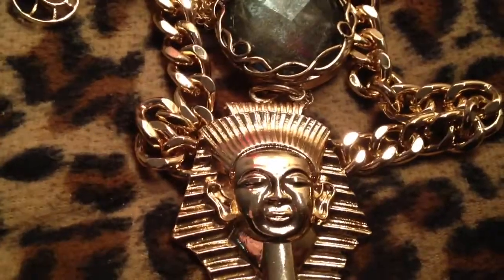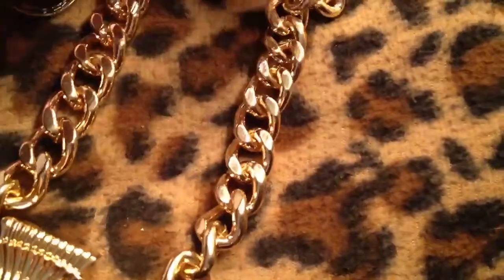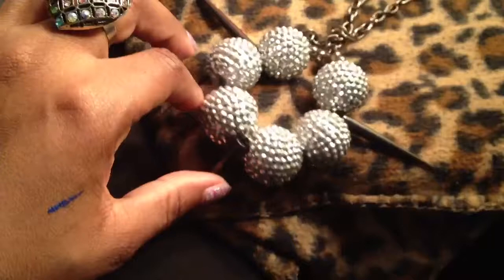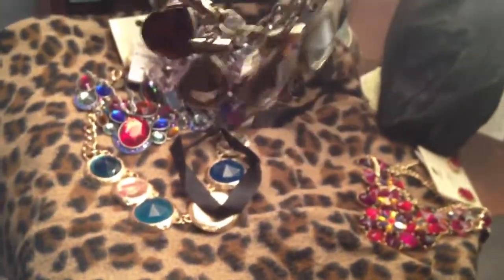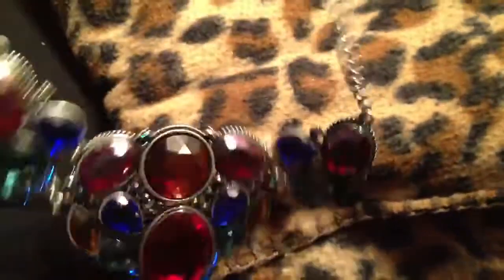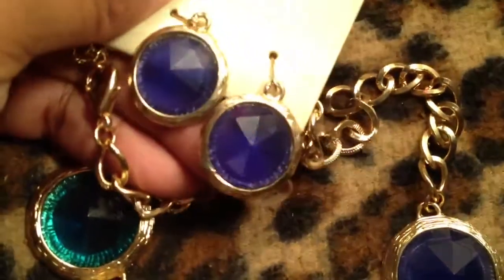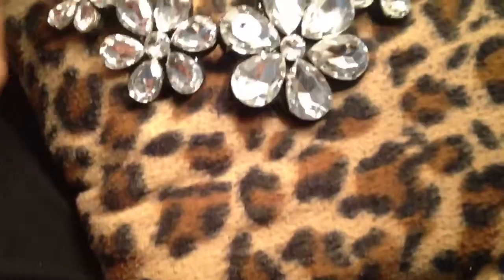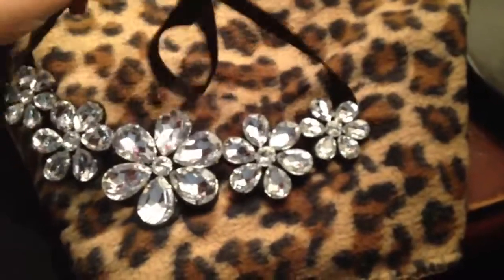Necklace haul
Read me
This is part 2 of my haul video! Enjoy these statement necklaces. Jewellery. Watch this video to find out how to Fix missing rhinestones & stones
There is a UPDATED Jewelry playlist on my channel page.
You can buy your official Marilyn Monroe licensed jewelry I shop there all the time. The jewelry is okay but the packaging is to DIE for!
Everything was purchased with my own money. Dont like these haul videos then dont watch them its that simple. Enjoy this unboxing. I will upload part 2 later this week and after that there will be a makeup haul featuring NYX, LA Girl, Urban Decay and ELF.
Jewelry
Jewellery
ShopMissA
Dollar Jewelry
Costume jewelry
Fashion Jewelry
beauty Supply Store
Ebay
Amazon
Alie Express
Forever 21
Diva
room tour
collection and storage
OOTD
Get ready with me
Dollar tree
Statement jewelry
Summer 2014
accessories
trendy